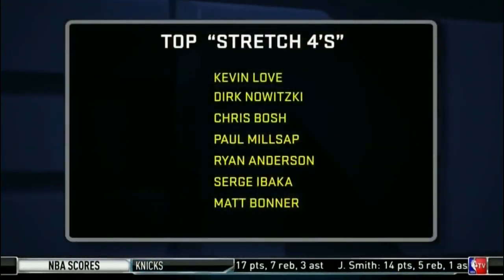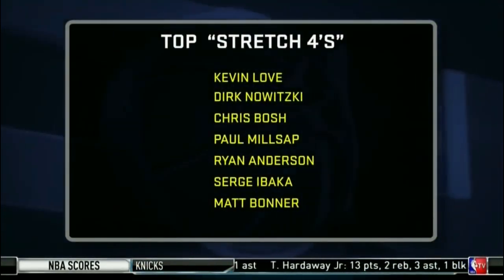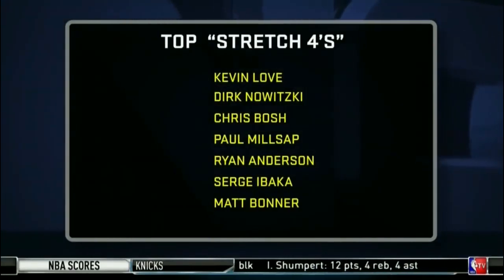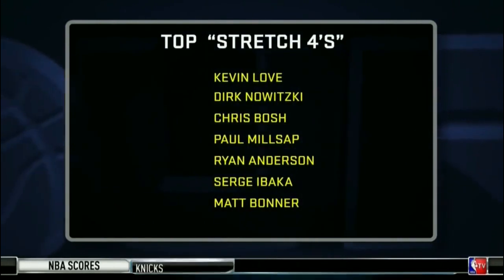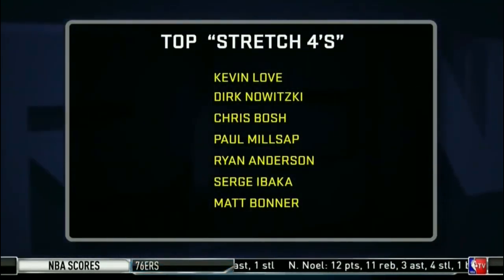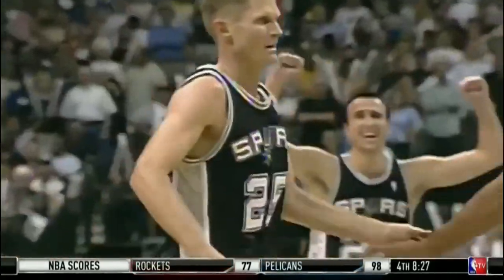Open Court "Evolution of the Stretch four"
Open Court The Game is Changing

IGNORE TAGS ONLY:
OPEN COURT NBA HIGHLIGHTS WESTERN EASTERN CONFERENCE FINALS SHAQ CHUCK BLOOPERS PRACTICE SHOOTAROUND ALL-ACCESS WORKOUT INSIDE THE NBA ESPN TV GAMETIME CELTICS NETS KNICKS 76ERS RAPTORS BULLS CAVALIERS PISTONS PACERS BUCKS HAWKS BOBCATS HEAT MAGIC WIZARDS MAVERICKS ROCKETS GRIZZLIES SPURS TIMBERWOLVES BLAZERS NUGGETS THUNDER JAZZ WARRIORS CLIPPERS LAKERS SUNS KINGS ALLY OOPS SLAMDUNK POSTERIZE MONSTER ANKLE BREAKER LEGEND SHAQTIN A FOOL DUNK SLAM ALLY OOPS SLAMDUNK WESTERN EASTERN CONFERENCE FINALS LEBRON JAMES STEPHEN CURRY DRAYMOND GREEN KEVIN DURANT KEVIN LOVE STEVE KERR KLAY THOMPSON